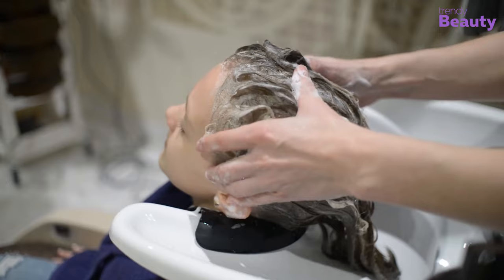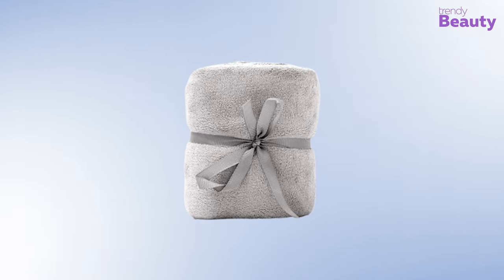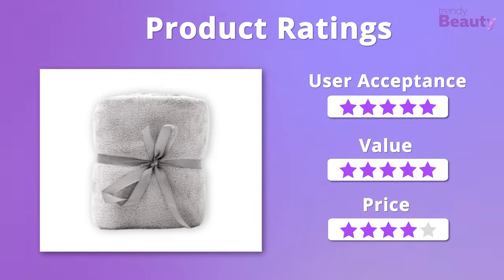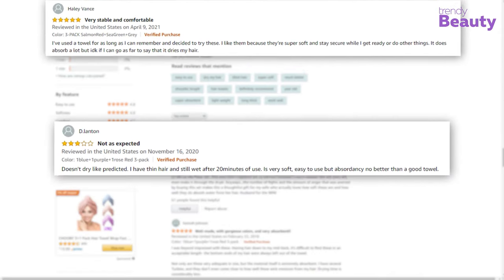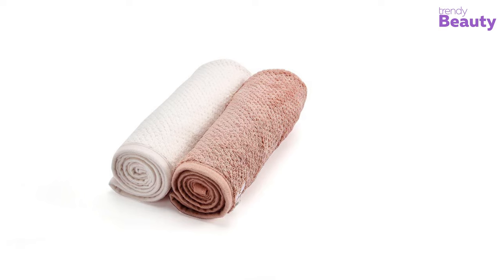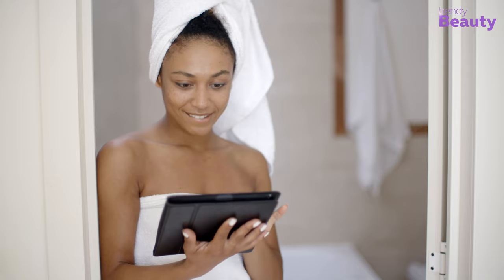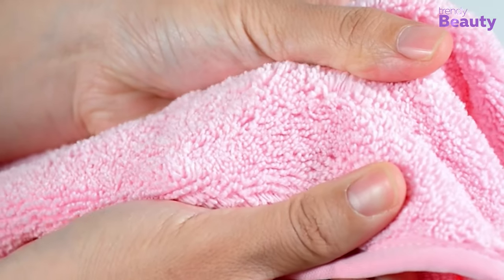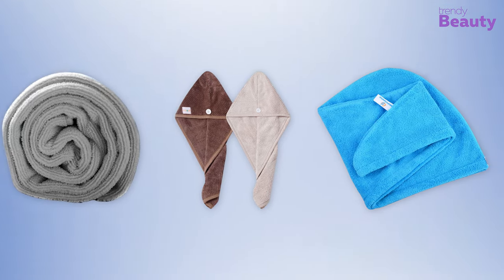5 Best Microfiber Towel for Hair | Hair Drying Towel Wrap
This video is about the 5 best microfiber towel for hair. Microfiber towel makes the whole drying process of your hair faster rather than a traditional towel, and it also makes your hair less frizzy and prevents breakage and unwanted damage. hair drying towel wrap

0:00 - Introduction
01:04 5. DevaCurl DevaTowel Anti-Frizz Microfiber Towel

02:28 4. HOPESHINE Microfiber Hair Towel

03:52 3. M-bestl Microfiber Hair Towel

05:10 2. Luxe Beauty Essentials Microfiber Hair Towel

06:32 1. YoulerTex Microfiber Hair Towel Wrap